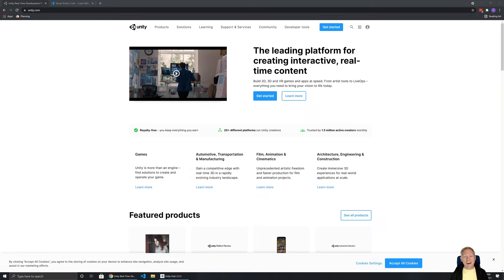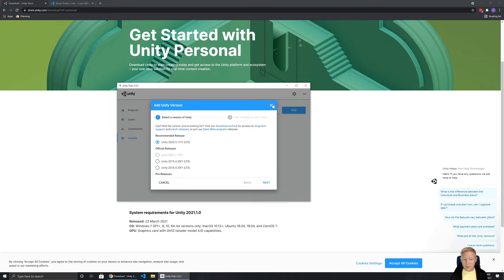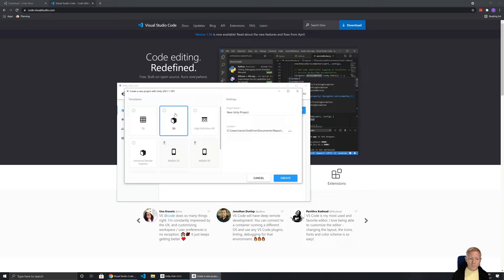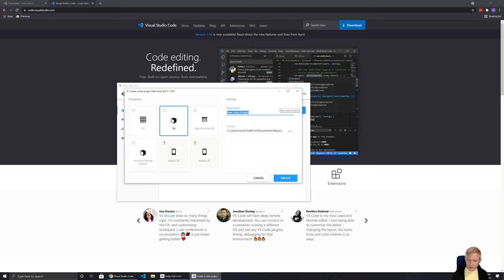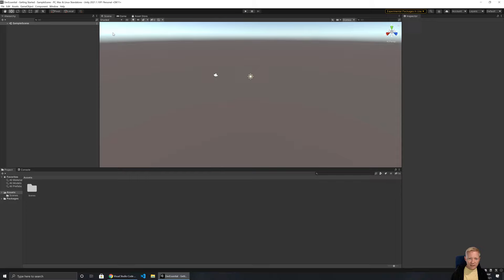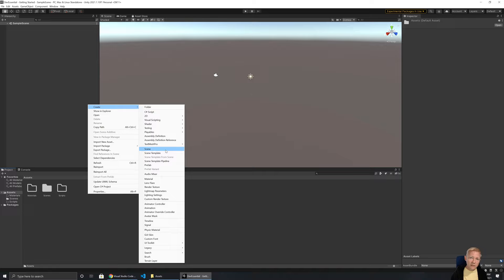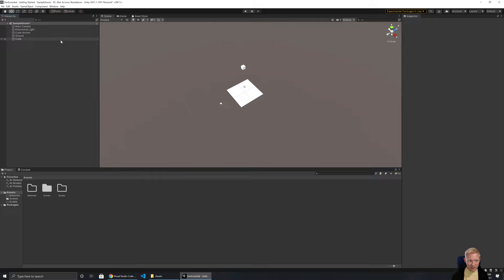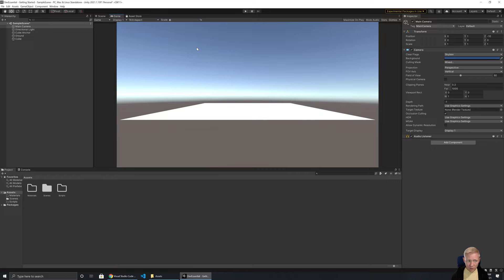Unity Tutorial: Getting started with Unity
It's time to take the first steps on being a Game Developer. We'll be looking at what tools we can use, getting them setup and then making some simple things.